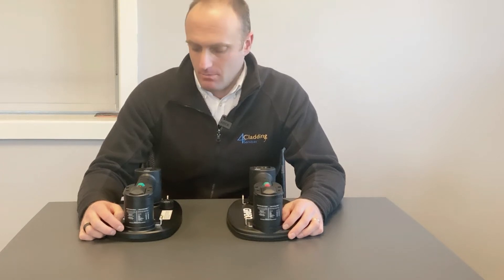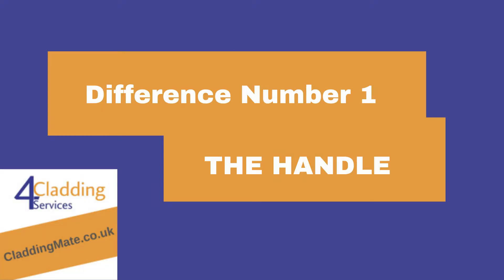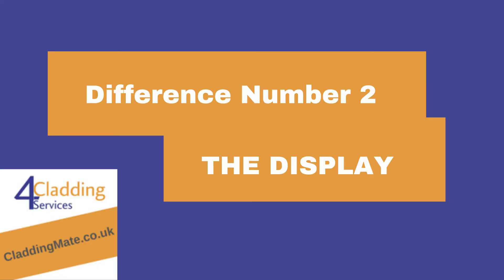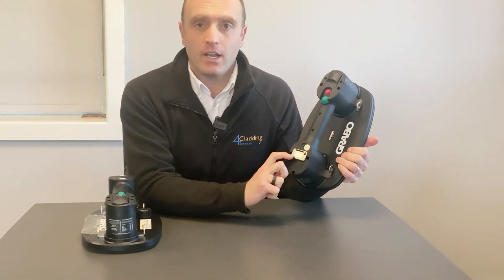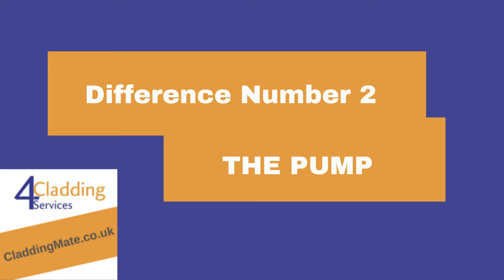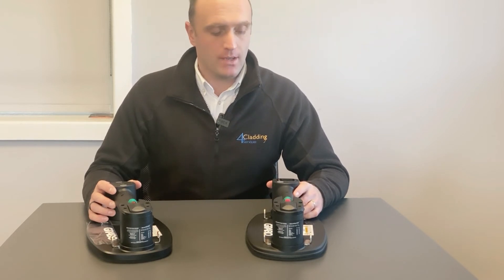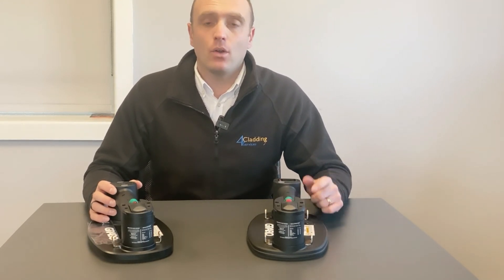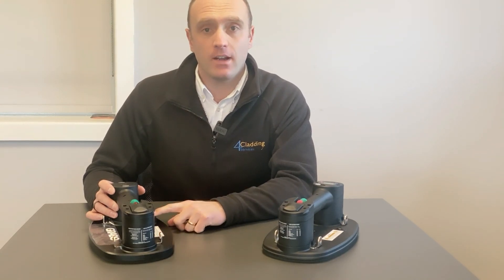Grabo Pro Versus Grabo Plus l YouTube Short l 4 Cladding Services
When it comes to portable/hand-held vacuum lifters then there's only 1 choice: The Grabo.

BUT... there are two Grabo types to choose from.

Take a look at the summary of the main differences ☝️